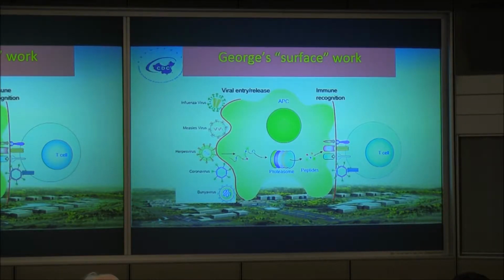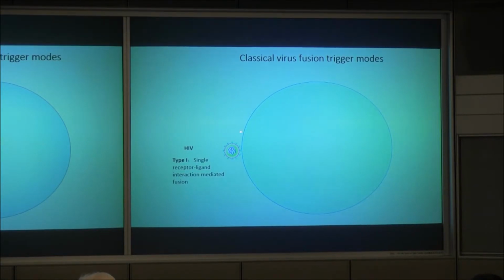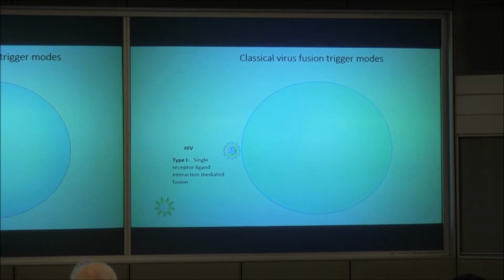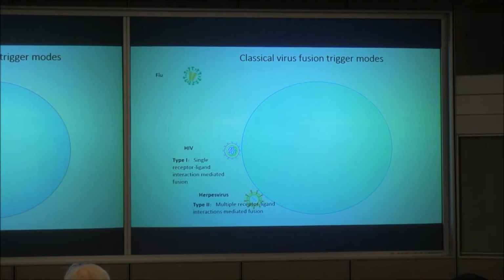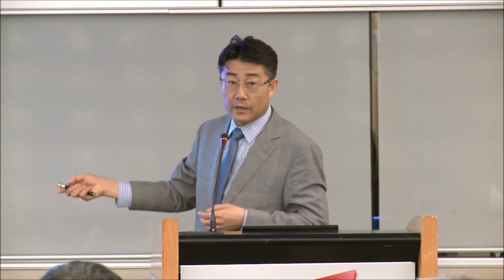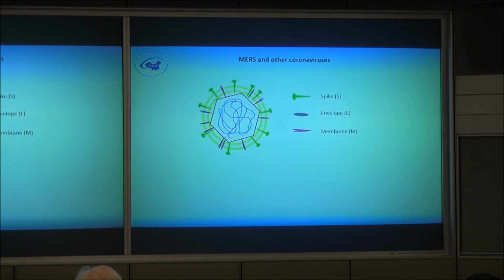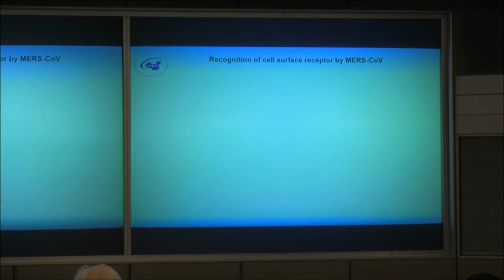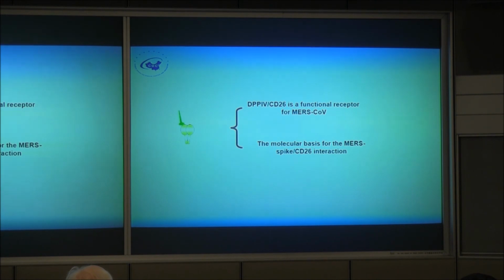Part3 Classical virus fusion trigger modes